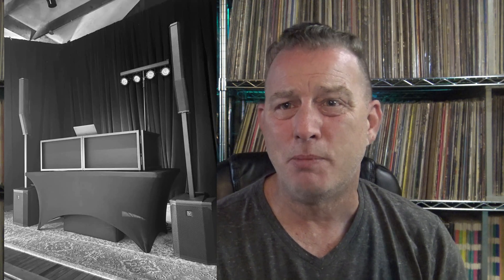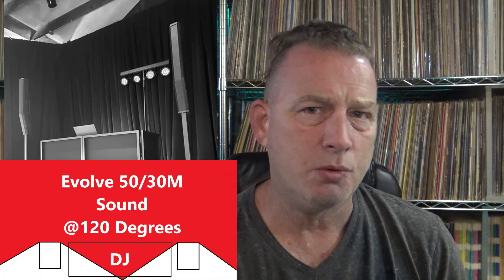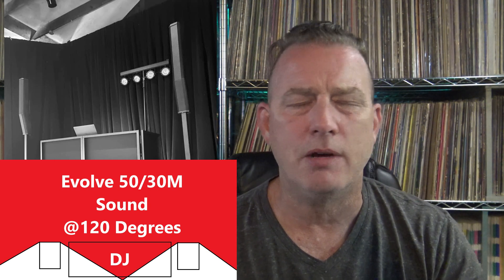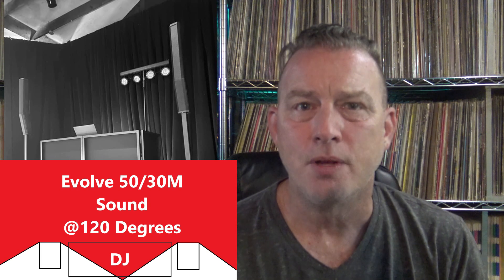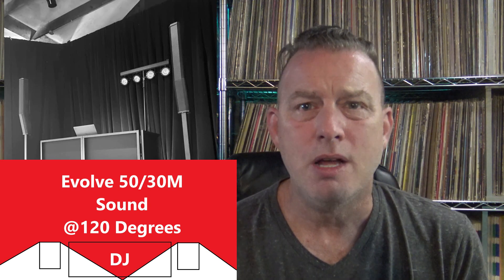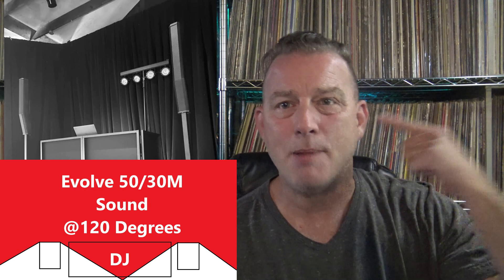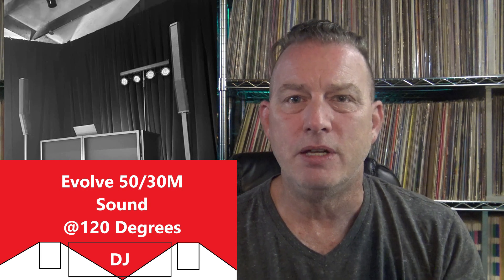What's Wrong With This DJ Set Up? Volume 1 - System Help & Advice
Trying something new where DJs submit photos of their DJ systems & just from a picture, I try to see if there are any suggestions I can offer to help make improvements with what they have to work with.